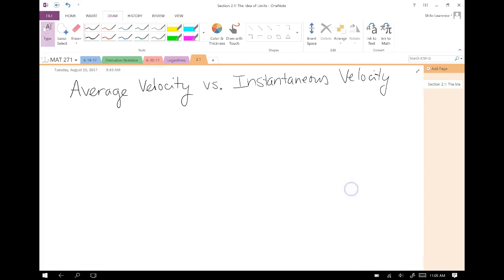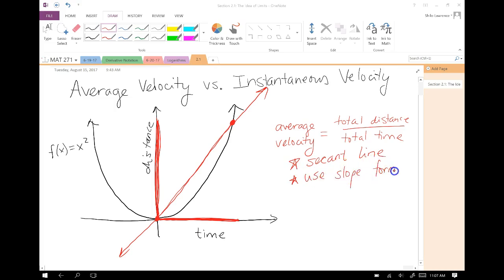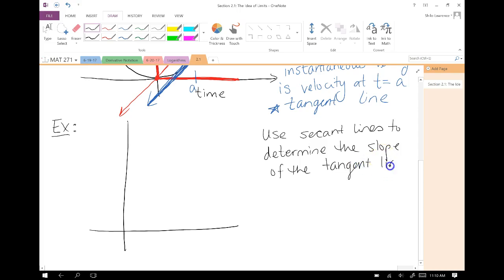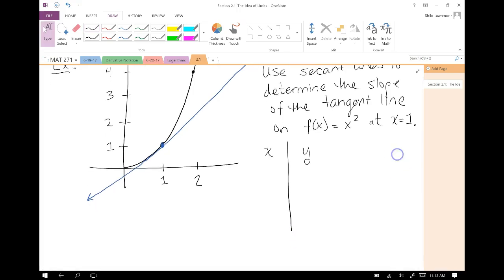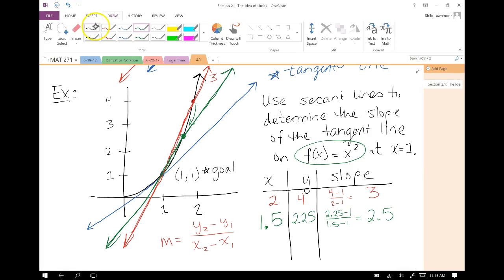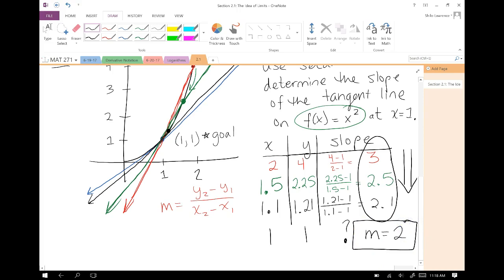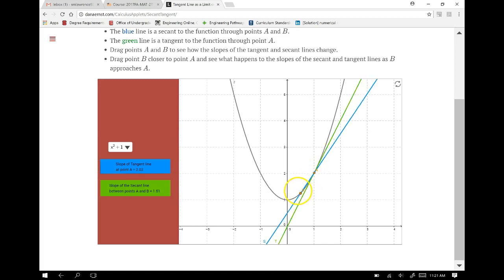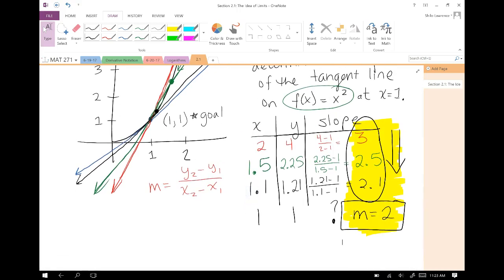Calculus I: The Idea of Limits